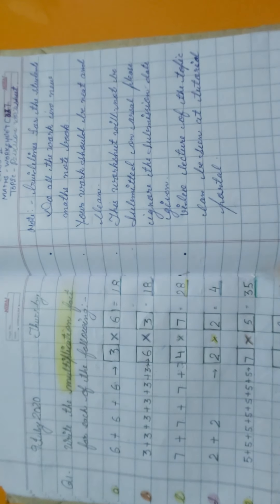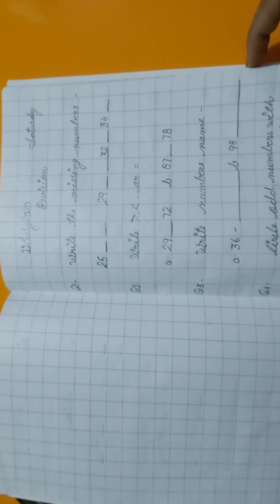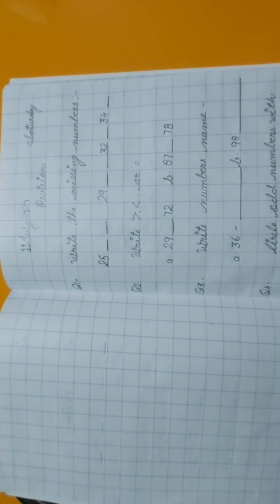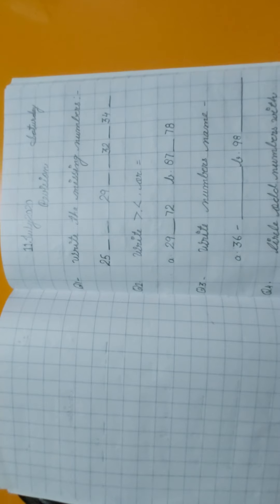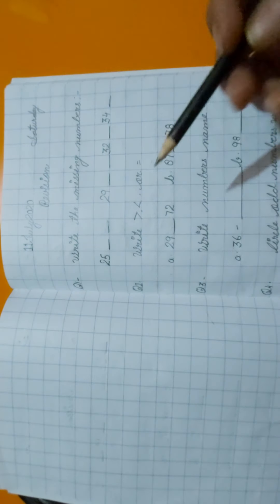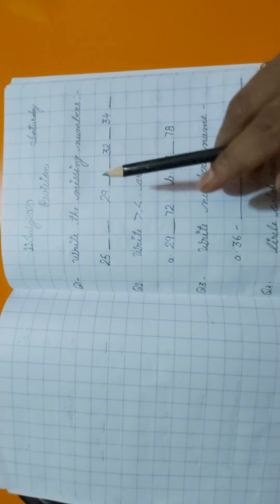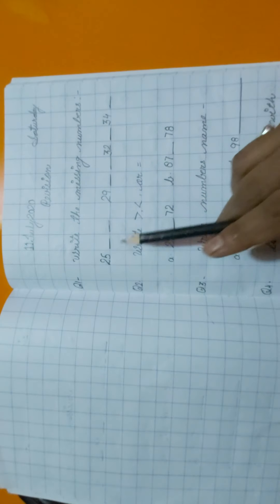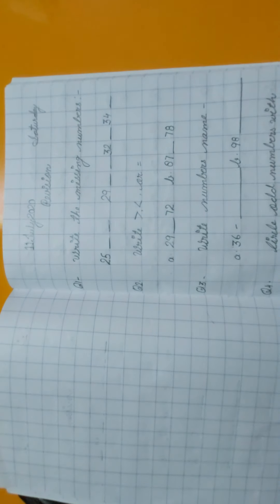Class-1 Maths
Revision